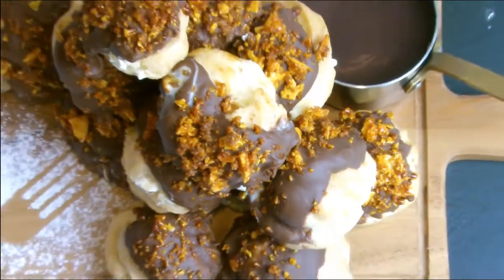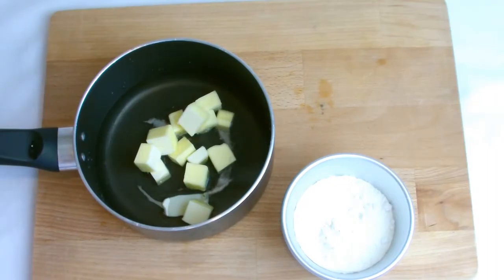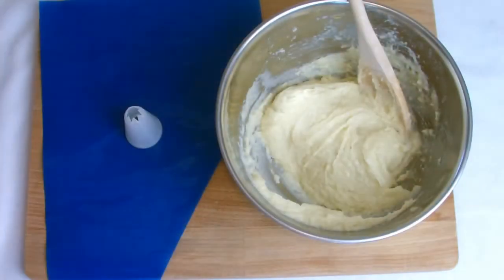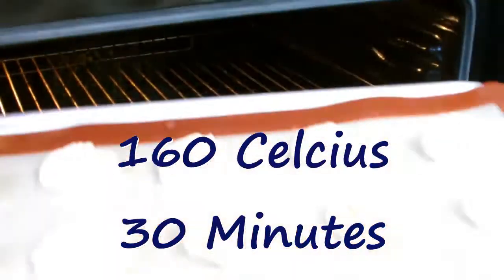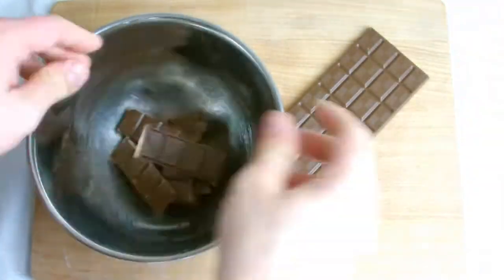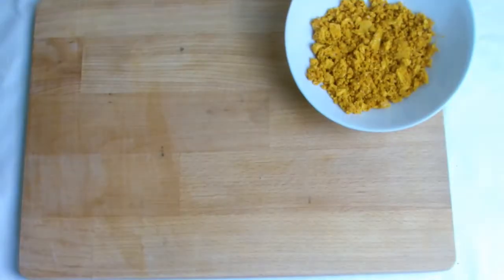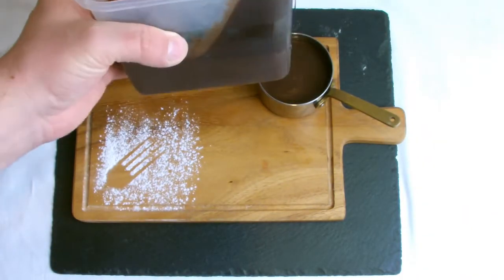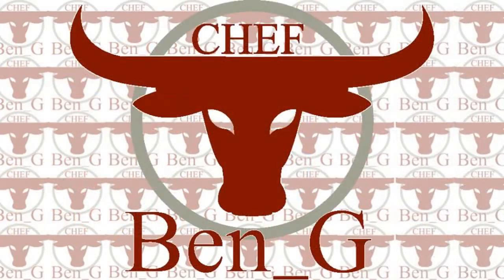Bailey's, Honeycomb & Chocolate Profiteroles - How to make Profiteroles Recipe UK - Choux Pastry